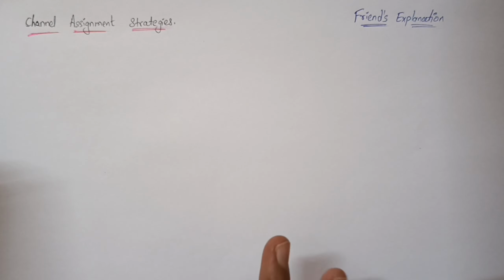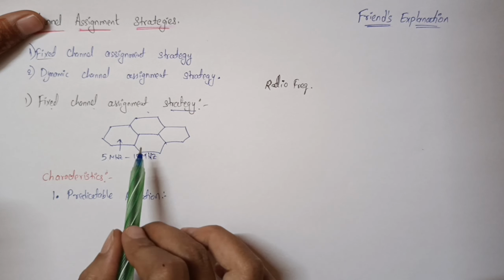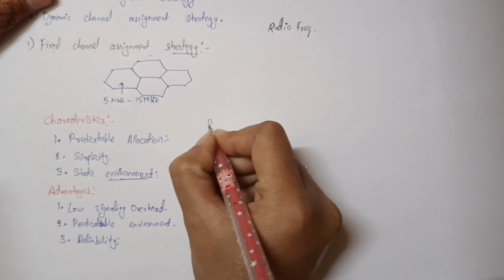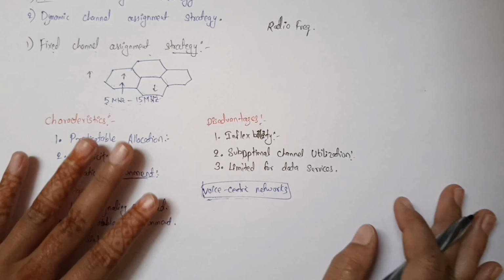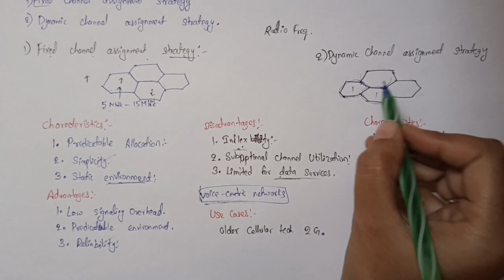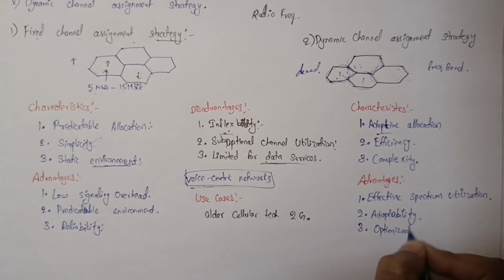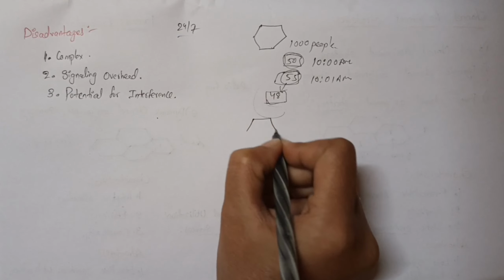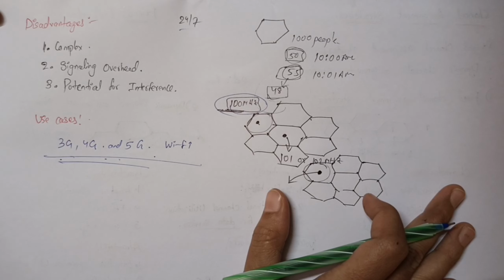Channel Assignment Strategies | Wireless and Networks Communication | Cellular Networks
This video explains "The Cellular Concept - System Design Fundamentals: Frequency Reuse"